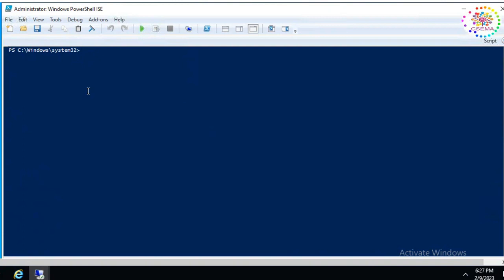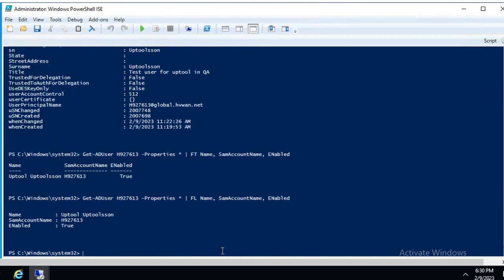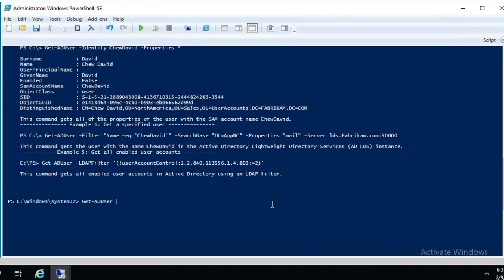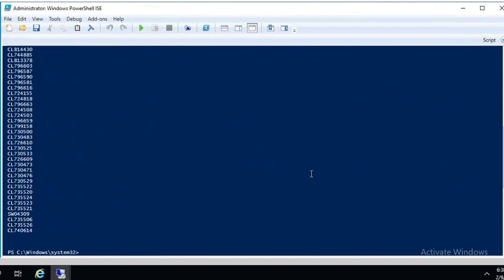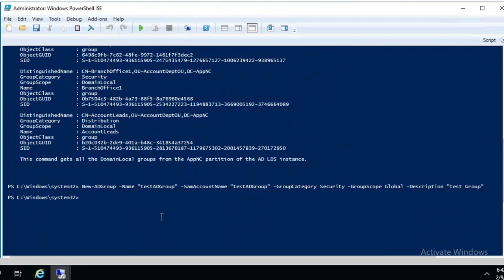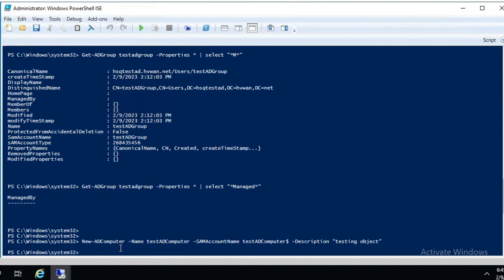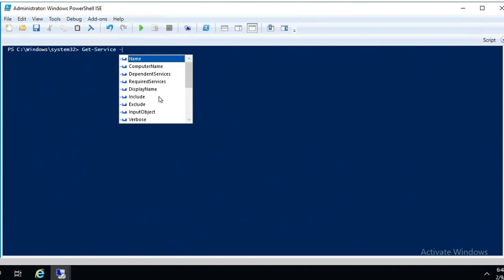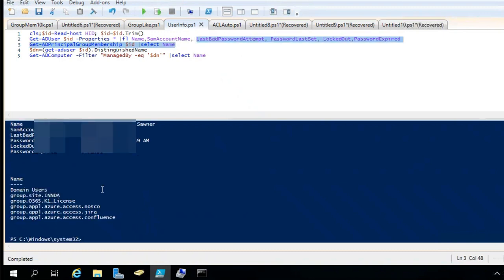Manage AD Objects using Powershell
In this video, We will use PowerShell to manage AD objects that is Users, Groups and Computers so be with me and